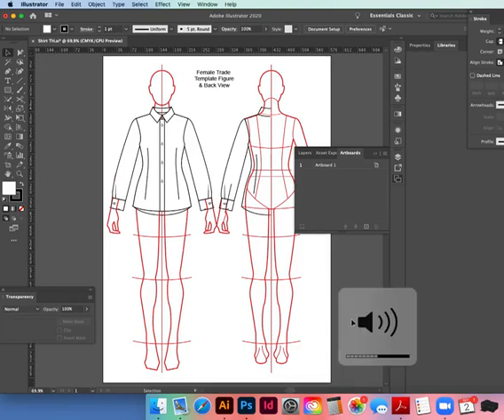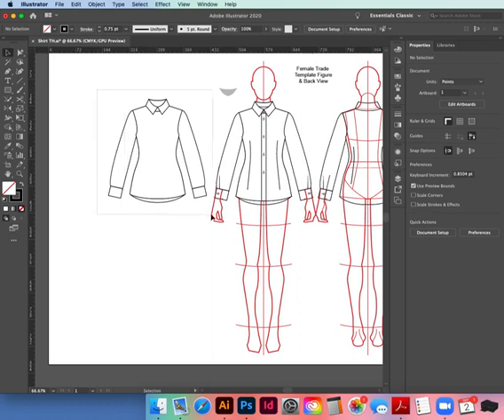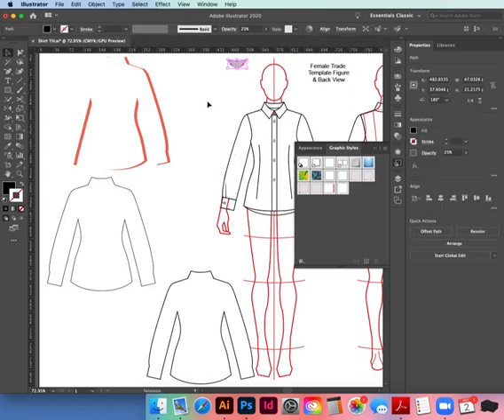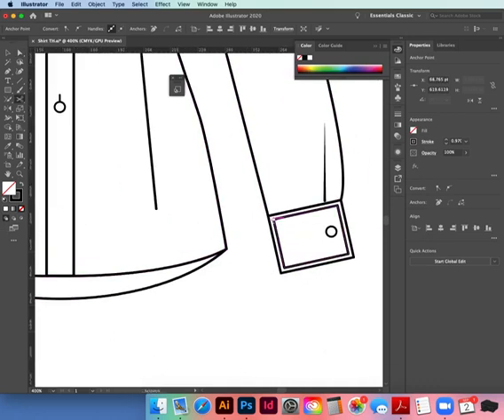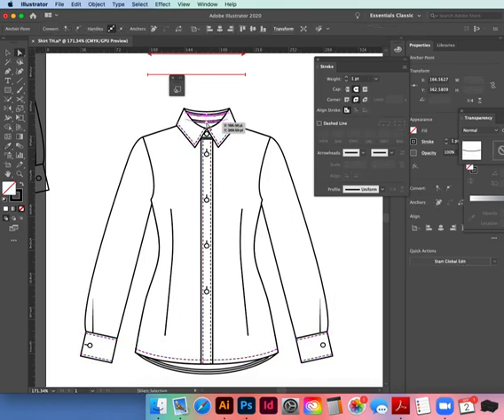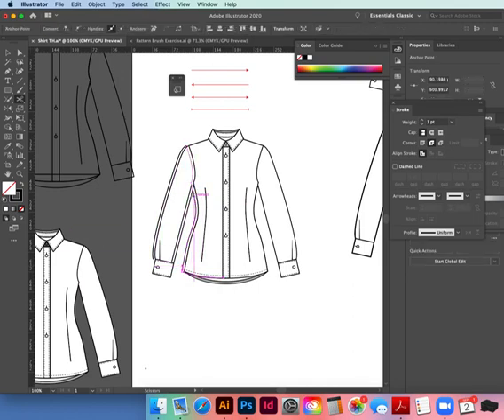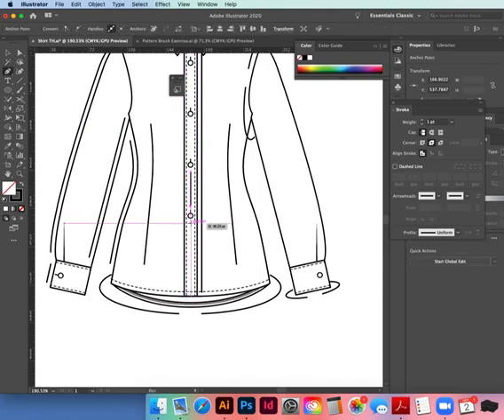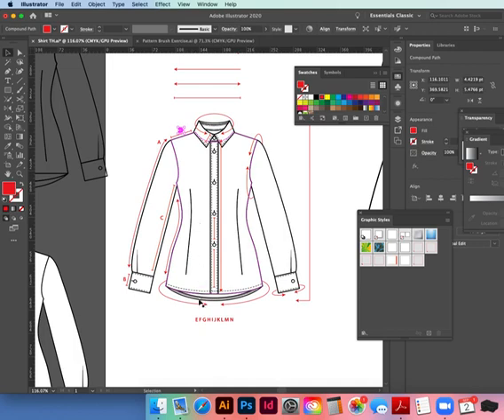Techniques Trade sketching 1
Flats / Trades CAD - make a shape outline, make a drop shadow, thick outline, measure lines as graphic styles, Make paths for stitching x 4 techniques, make measure lines and letters for trade spec sheets